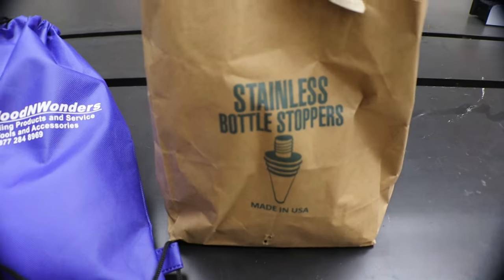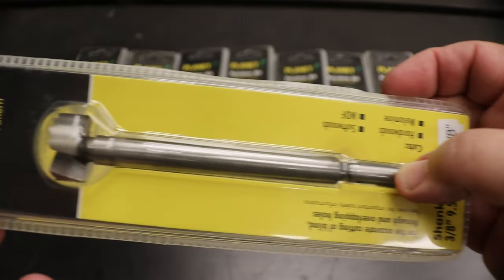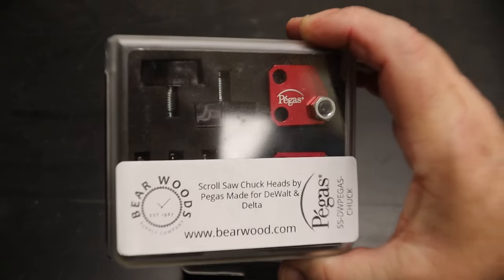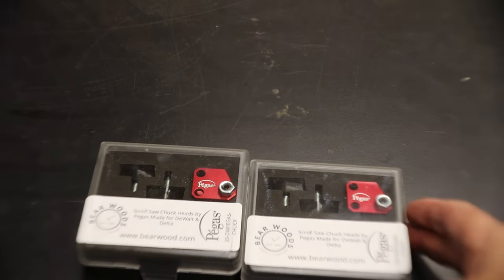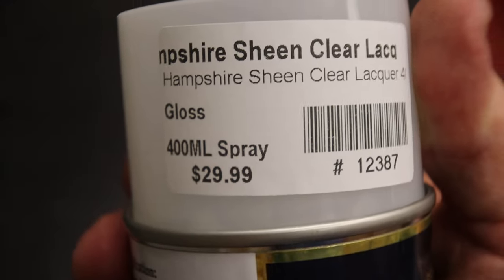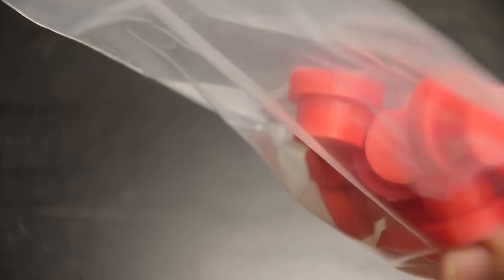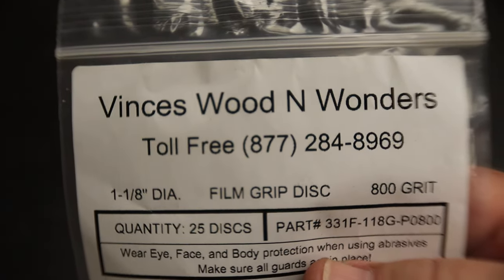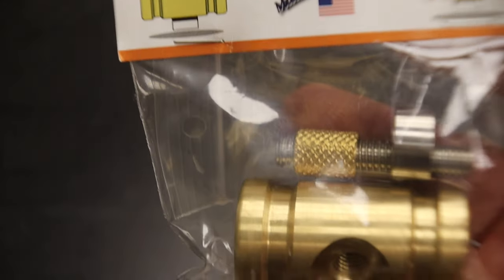THE SWAT WOOD TURNING SHOW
Hey y'all my name is Doug  I have been in the construction business all my life. At this time I do commercial high rise remodel that is why you see so many ladders, lifts, extension cords in the shop. My hobby and passion is wood working, that's what the wood shop area is for. At this time I do not build anything to sell, just for fun and gifts. I sure hope y'all enjoy all the videos. If you have any question i can answer, don't hesitate to ask! I will reply back to EVERYONE.

Sansi Light

The plastic storage bins I use

Alumilite clear casting resin

TotalBoat thickset resin

TotalBoat Slow Resin

Kinno Glitter Flakes:

Resin mixing paddle:

Mylands Sanding Sealer:

Delta Spindle Oscillating Sander:

SmartJars for Pegboard:

Proxxon 28122 Chuck for drill bits up to 15/64" for TBM 115 , Silver:

PROXXON MICRO Compound Table KT 70, 27100, Green:

PROXXON Bench Drill Press TBM 115, 38128 , Green:

PROXXON MICRO Mill MF 70, 37110:

Proxxon 34002 Metal Turning Precision Lathe PD 250/E

It does not affect your price on amazon in any way. It helps me pay for the supplies used to make the videos and your support is greatly appreciated. Thank you, thank you from Doug.